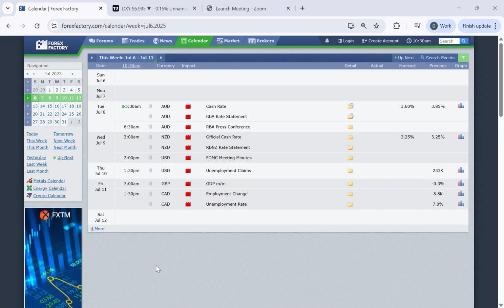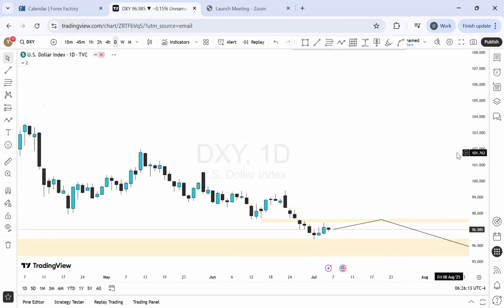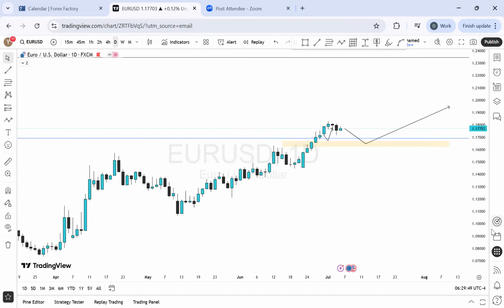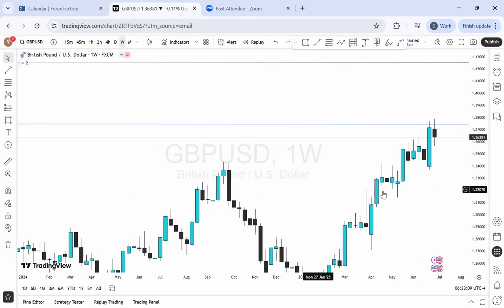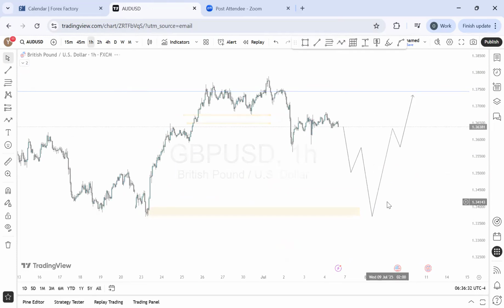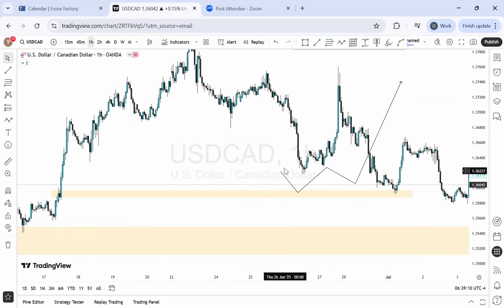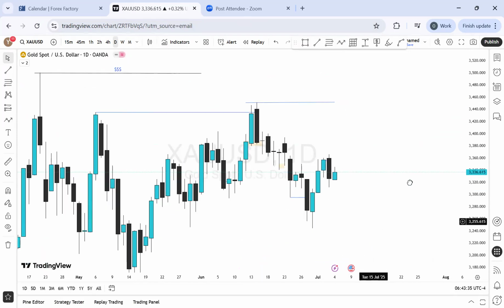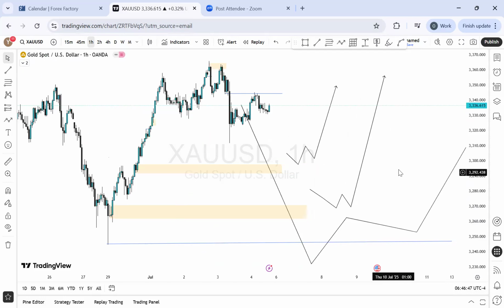WEEKLY MARKET FORECAST. 7th - 11th July, 2025.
FUNDAMENTAL HIGHLIGHT AND TECHNICAL OUTLOOK.

DXY, EURUSD, GBPUSD, AUDUSD, USDCAD, USDJPY & XAUUSD.